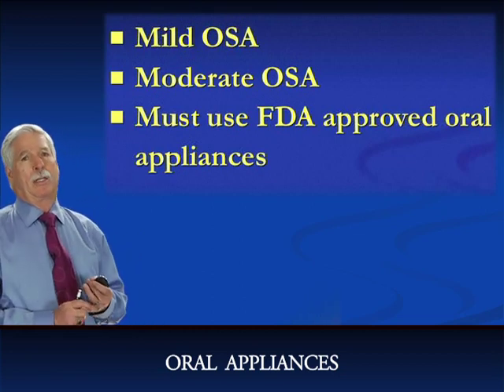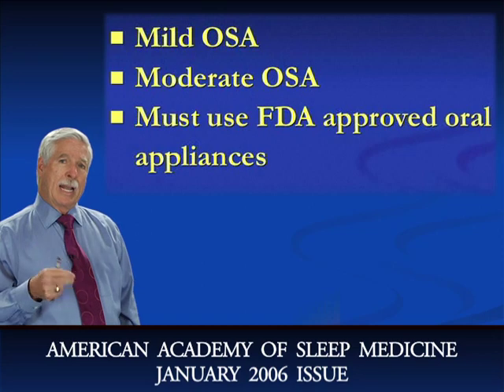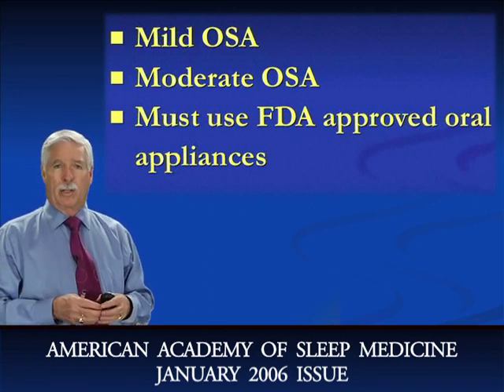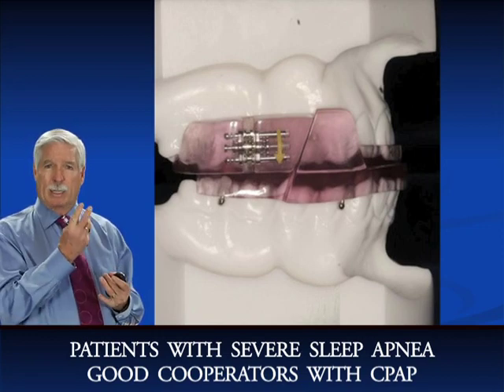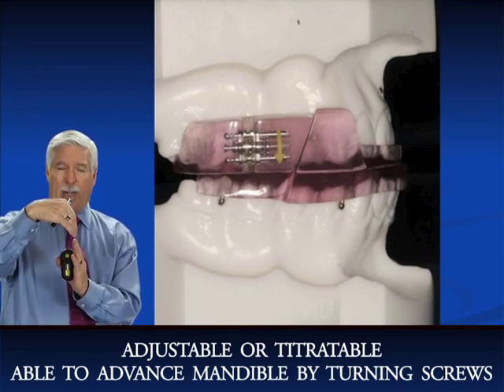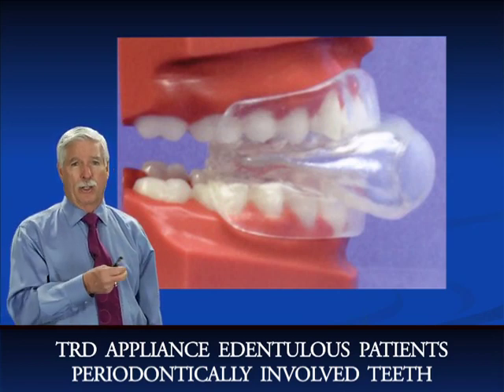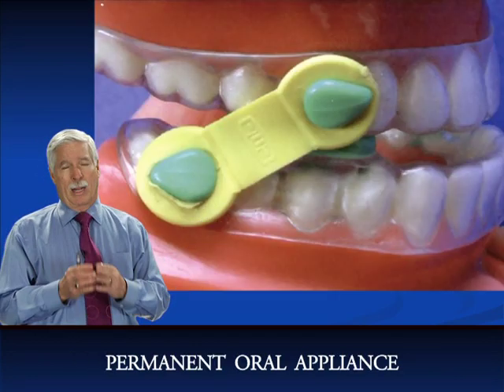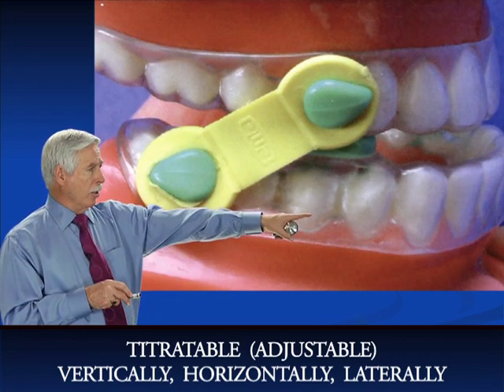Oral Appliances Pt. 1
Part of the Sleep Course Online